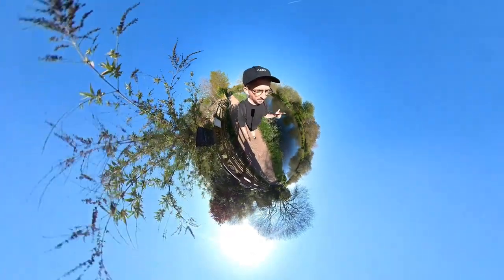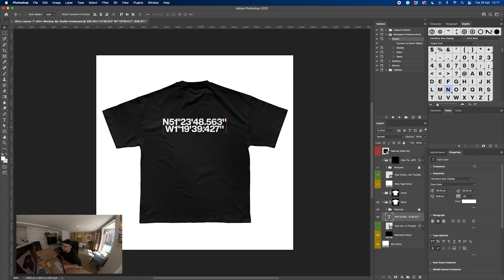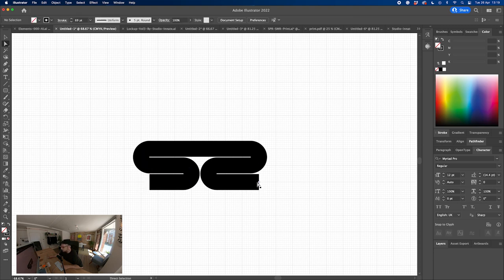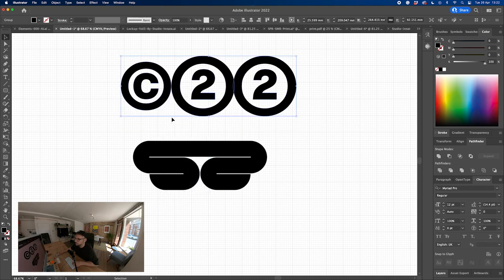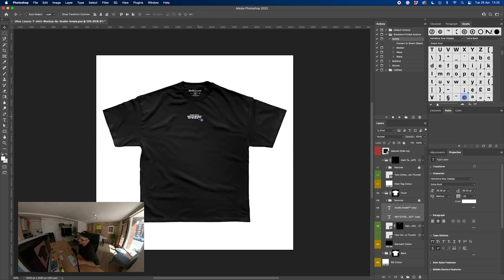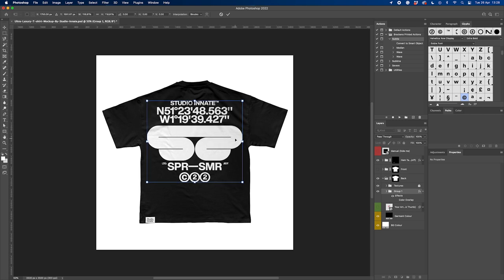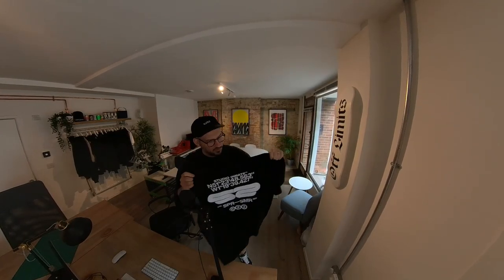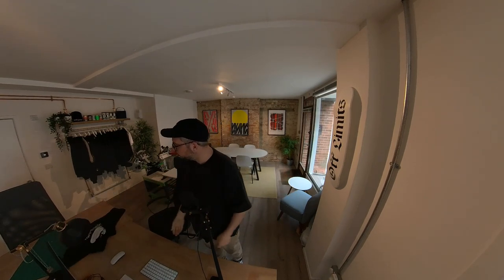Ep.2 How I designed this graphic T-shirt for my clothing brand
Episode 2 of the Starting a Streetwear Brand Series lays out the foundations for the design. In the design phase, we take a dive into the print size, and design composition.

Video Contents
0:00 Intro
0:15 Designing the first garment
6:06 Flat lay vs a Modelled Design
6:51 Mapping out the design on the garment
7:18 Prototyping the design
8:11 Finished prototype
9:00 Outro

Products Featured;
1. Luxury T-Shirt Mockup [Rue Porter]

Shot using
1. Insta360 ONE X2
2. Sony A6000
3. RODE NT USB Mic

Host: James Collins
Creators: Studio Innate